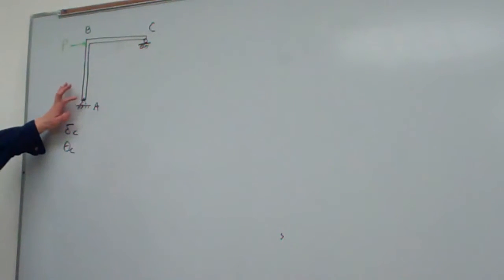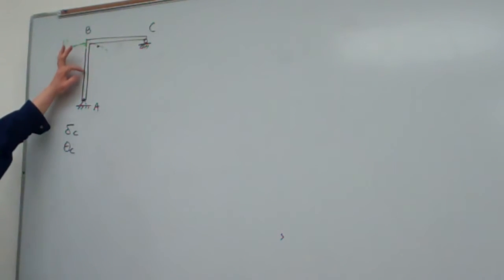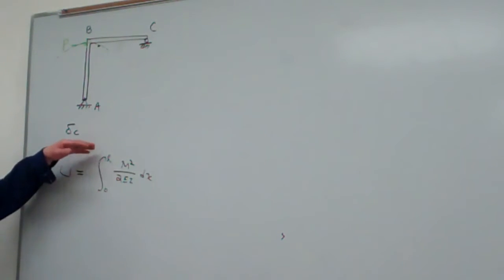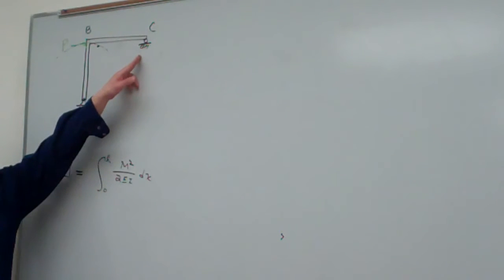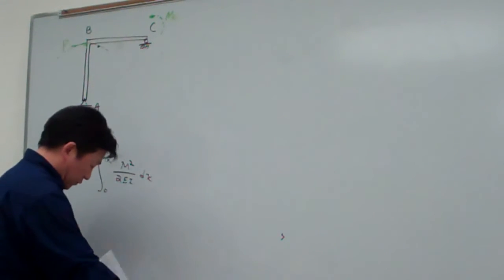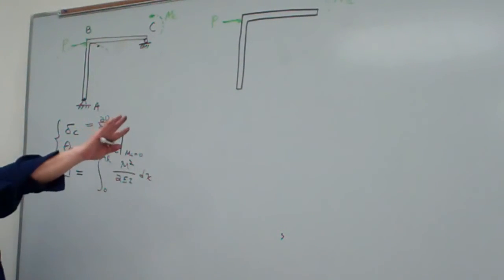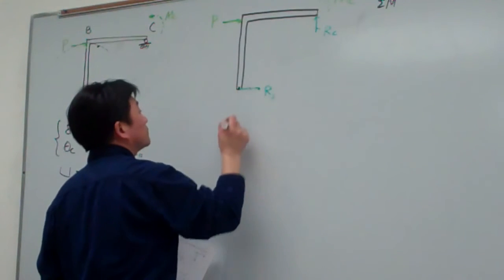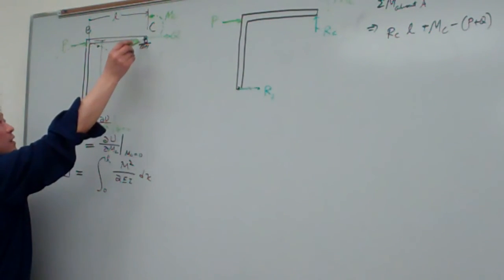30 147 Castigliano theorem example C 1 of 2